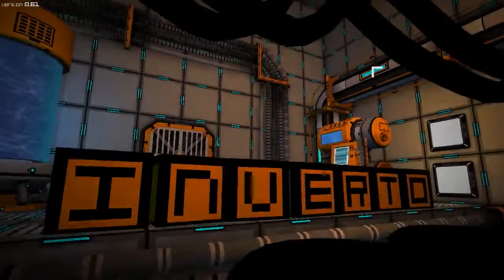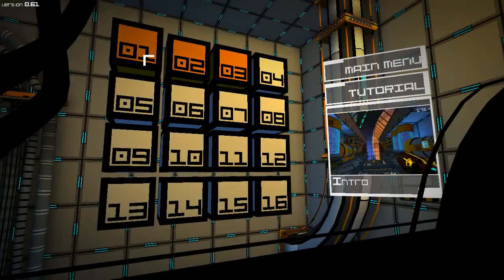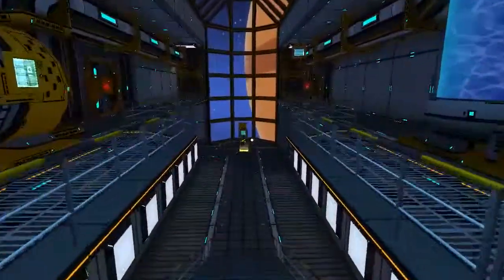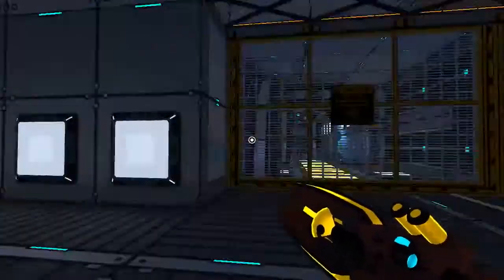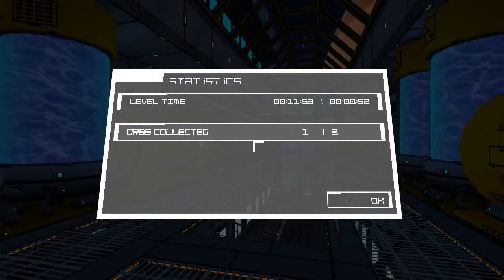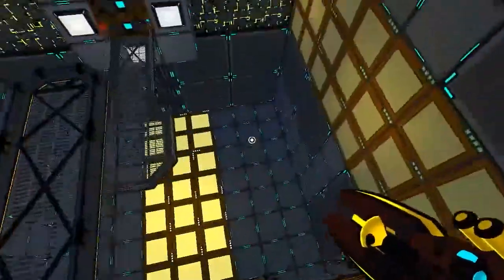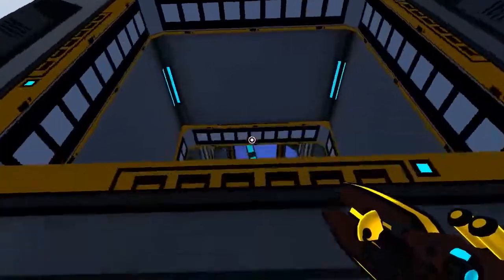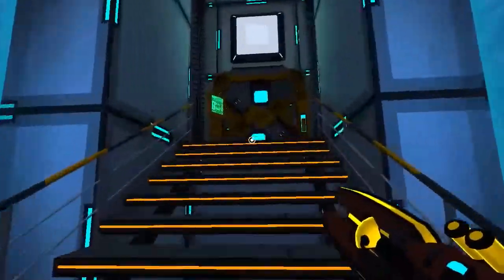Check Out... Inverto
Lets take a look at Inverto. An interesting game by Gravity Box Studio.